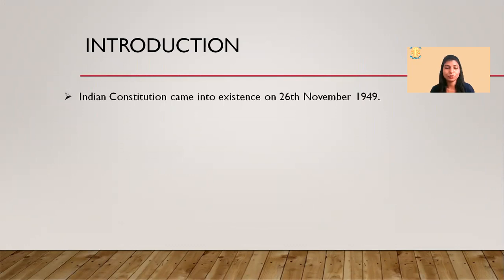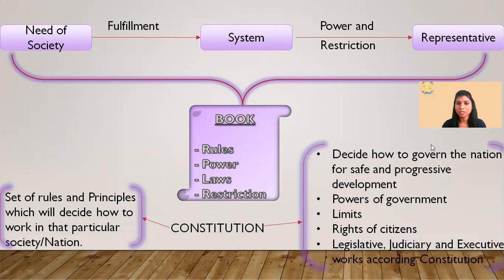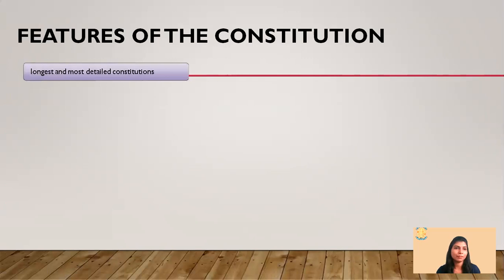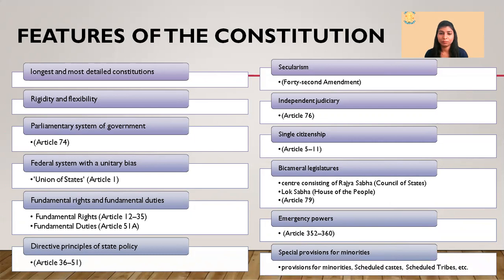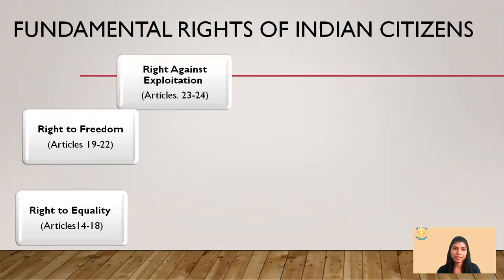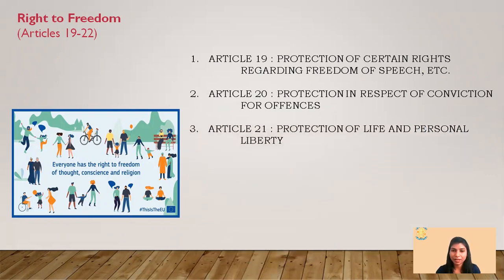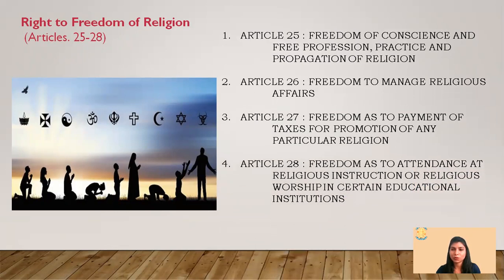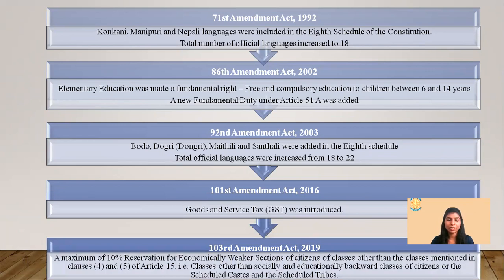Legal Awareness unit 5